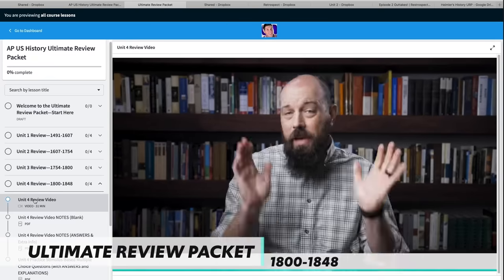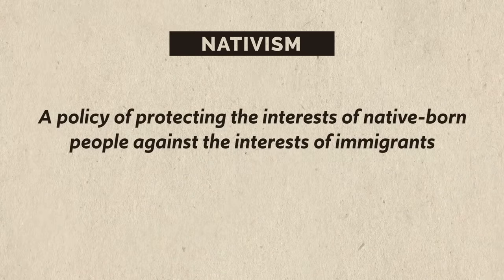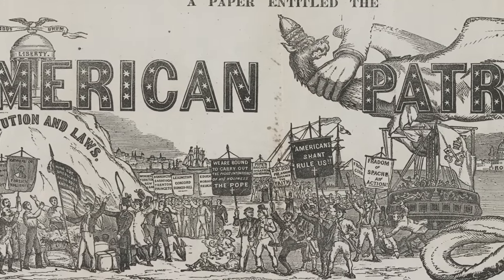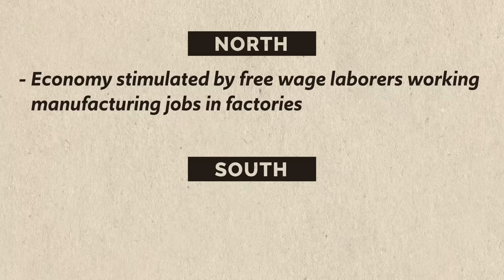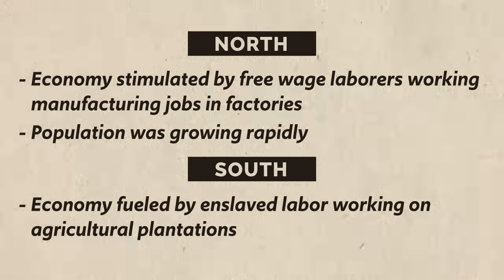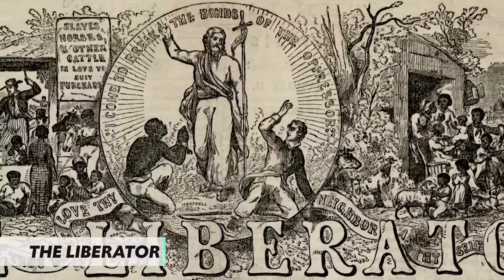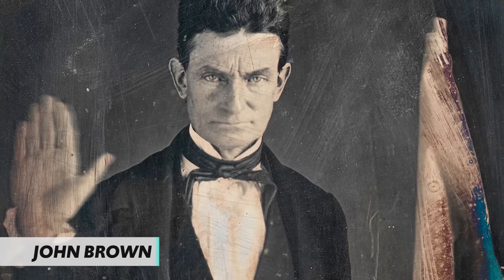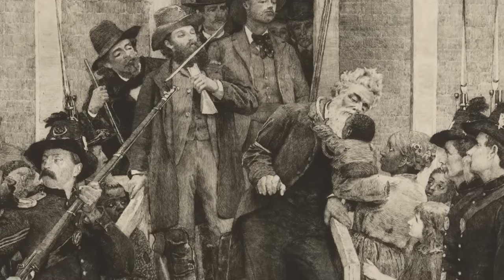SECTIONAL Conflict: Regional Differences [APUSH Review Unit 5 Topic 5] Period 5: 1844-1877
For more videos on APUSH Unit 5, check out the playlist

With the massive wave of Irish and German immigrants arriving in America, new cultures were being brought to bear on American manufacturing cities. In response, a nativist movement to oppose these folks rose up, most notably the Know Nothing Party.

Additionally, there were regional differences and conflict with respect to slavery. In the North, abolitionism was not the dominant position, but it certainly was influential through such publications at the Liberator and Uncle Tom's Cabin. The majority of northerners opposed slavery not on moral grounds but on economic grounds, a position which gave rise to the Free Soil Movement.

But the conflict over slavery continued to push north and south apart, most acutely after John Brown's Raid on Harpers Ferry.

This video is aligned with the AP U.S. History Curriculum and Exam Description for Unit 5 Topic 5, and all the key concepts thereunto appertaining.